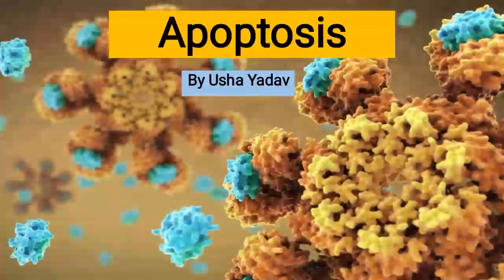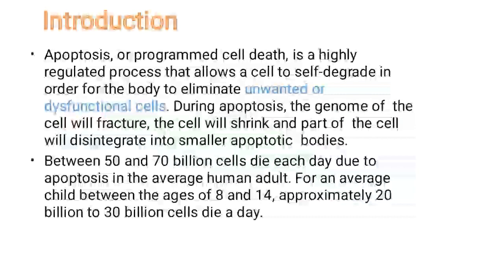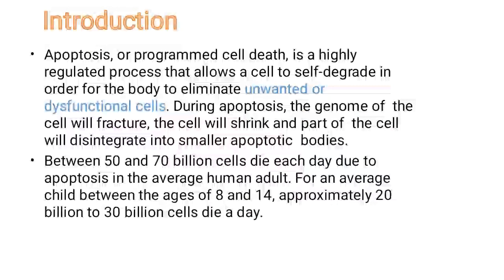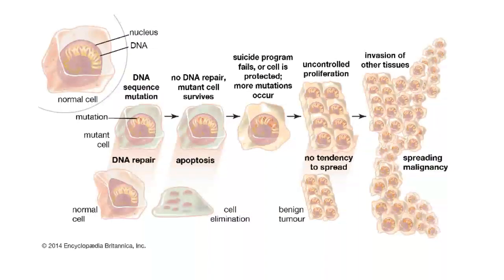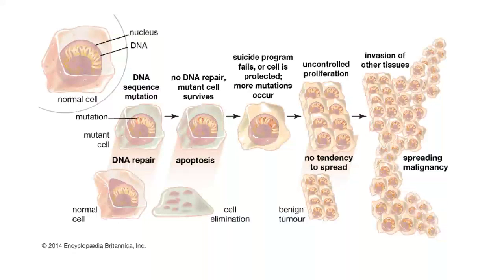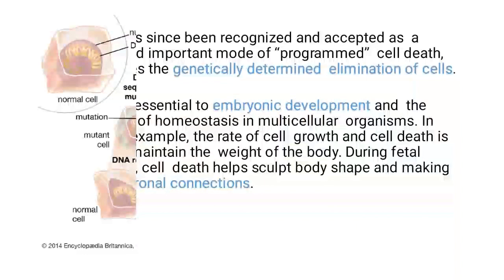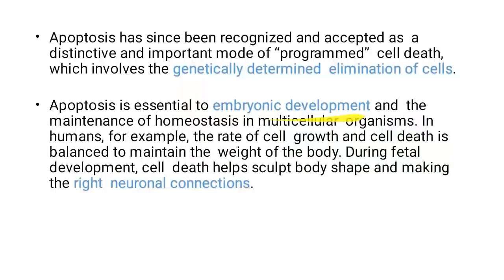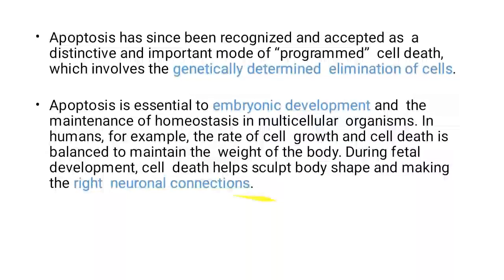Introduction to Apoptosis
This lesson is about brief description of Apoptosis process which is conducted in all normal and unhealthy cell to maintain the state of homeostasis. With this video lesson you guys can understand the whole concept of Apoptosis process.